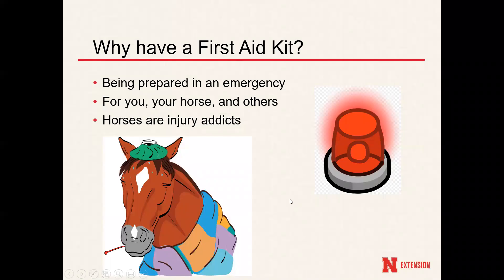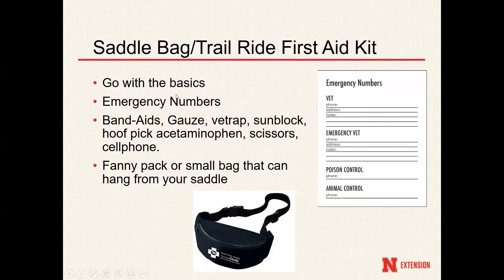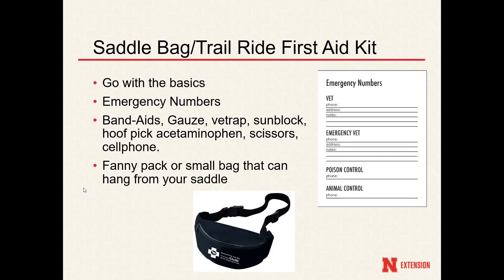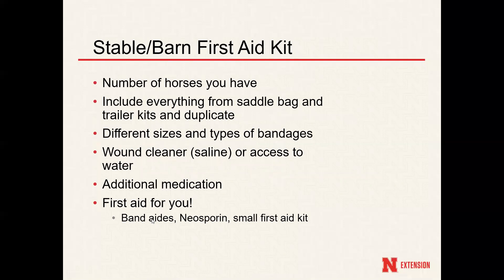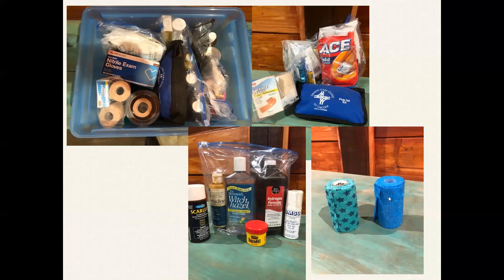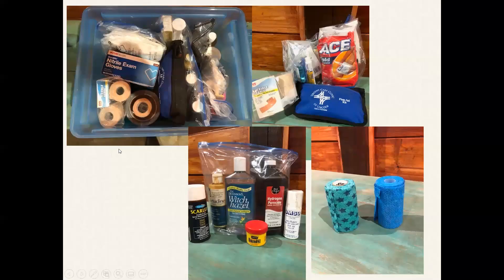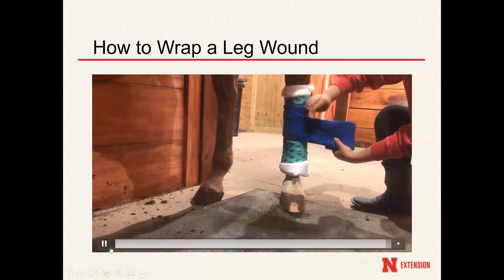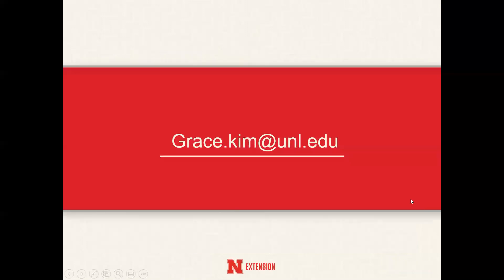Equine First Aid Kit